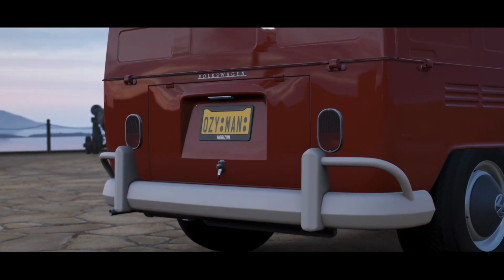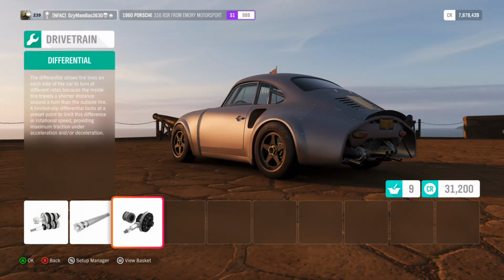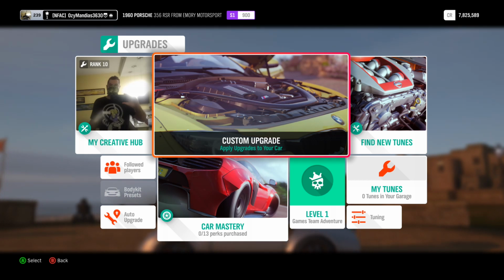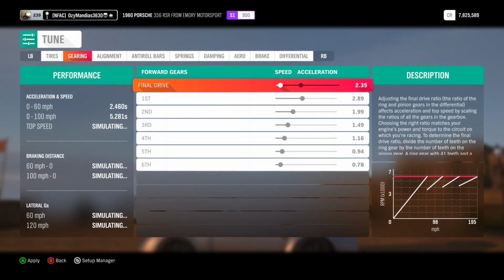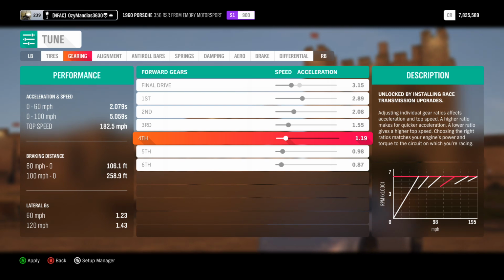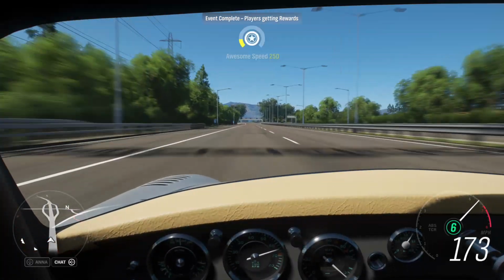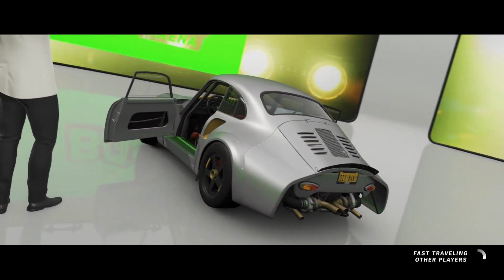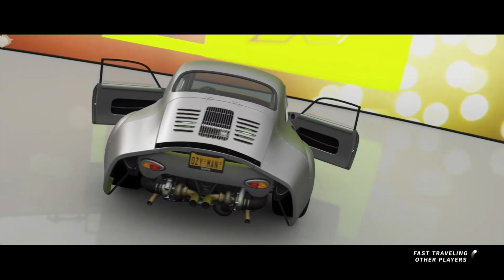A faster way to tune? AND A challenge to Forza streamers PINKS RACING! (porsche 346 rsr tune)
What is up everyone!  Welcome to the broadcast.  This episode was inspired by a comment made by &#34;GEN C&#34; on my youtube channel (NotFooling AroundCrew on youtube).

GEN C says OMG there is a faster way to tune.  I do not know if there is a faster way but I would love to hear how you all are tuning your cars.  I explore this idea in this video while tuning the

1960 Porsche 356 RSR from Emory Motorsport

Tune Specs

Class S1 Rating 900

2.079s 0-60mph

5.059s 0-100mph

182.5MPH Top Speed

Warning this video has some loading issues not sure what is going on with Forza this morning.

While tuning I issue a challenge to fellow content creators.  I would love to do some PINKS RACING in Forza.  I have not worked out the details yet but it would go something like this.  We decide on a car or a class and we both race for titles while streaming - probably best 3 of 5 wins.  Then the winner gets the losers car somehow.  But we would stream and show that our cars are legit at this agreed upon rating cap.  If you are intersted HMU.

After tuning the 356 RSR I take it online for some actual racing but only get in one race.  Check it out and sub/follow the channels I sub/follow back.

If you follow on youtube then please let me know you followed because it doesn not let me know.  On twitch I will know you followed and will follow back.

StillNFAC on Twitch